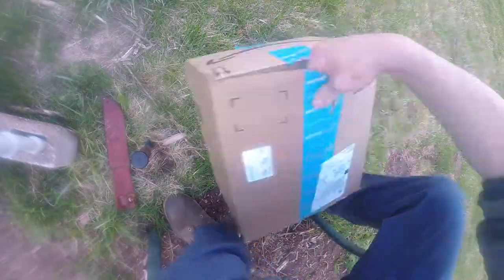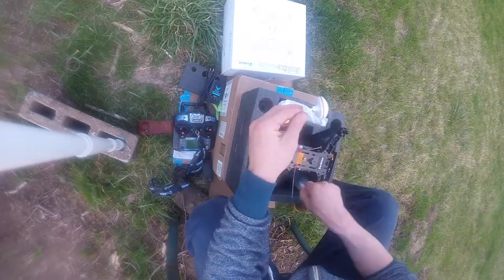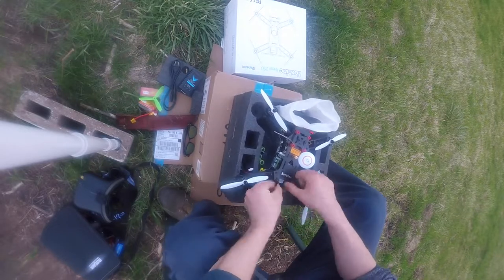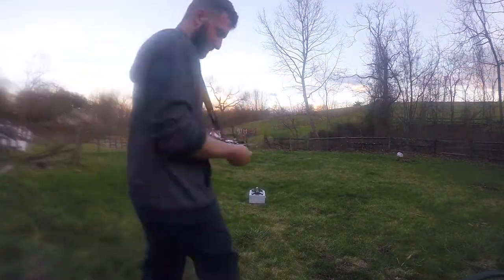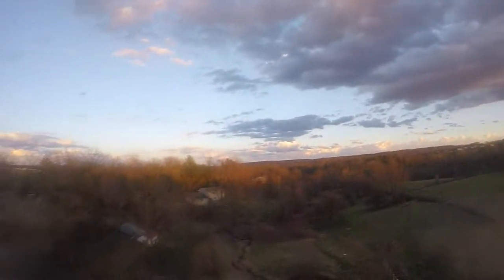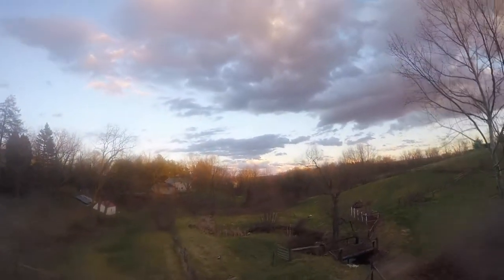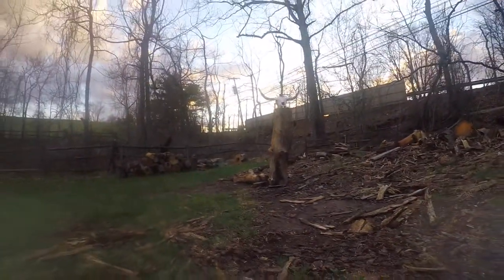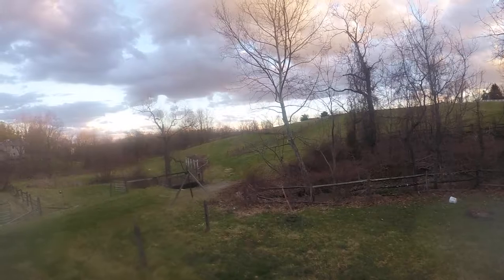Unboxing Eachine Racer & Maiden Flight (VLOG 026)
This Eachine unboxing is the first video of many more drone voiceovers & Videos to come. I think the production quality is far beyond anything I have made in the past and they will only get better from here on out.

Apparently this video is only 360p ? ...will have to figure out how to keep my video resolution on the back end of bouncing out of ProTools 10
*GEAR SPEX:*
Focusrite Pro 40 -
Focusrite OctoPre MK II dynamic microphone Pre Amp -
Saffire Mix Control software
Audio Technica ATH- M50x
Samson CO1 studio condenser
Pyle PDKM7 7 Piece Drum Microphone Kit
Eleven Rack
GoPro session 5
SanDisk Extreme 64GB microSDXC
Tempered Glass Screen Protector (4 go pro sash 5)

*KWADS*:

Arris 250 B "Jane the Bane"
Eachine Racer 250 "Jane the Tame"
180 mm "The Redeemer"

EACHINE VR-007 5.8G 40CH FPV Goggles Video Glasses
EACHINE LCD5802D FPV Monitor with DVR 5.8G 40CH 7 Inch OSD Dual Receiver Build-in Battery
5.8Ghz Circular Polarized Clover Leaf Antenna High Gain Aerial Set

*BATTERIES:*
Turnigy 2200mAh 3S 20C Lipo Pack
Floureon  packs 3S 11.1V 2200mAh 25C
Floureon packs 3S 11.1V 1500mAh 35C

Mac mini i7  -
Seagate Expansion 5TB Desktop External Hard Drive USB 3.0
ProTools 10